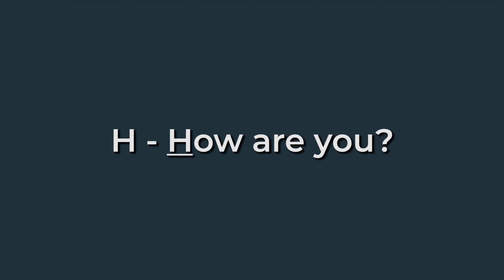Coaching Employees Using The Heat Framework | How to Keep Remote Teams Connected | Adam Carroll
Having a hard time keeping your remote employees "warm" while working remotely? By utilizing the HEAT Framework, you'll be able to have brief yet impactful conversations with your team that make sure they feel heard, cared for, and on purpose.

The HEAT framework is this:

H: How are you? How are you really?
E: What are your expectations this week? Of yourself? Of me as your leader?
A: Offer appreciation, acknowledgement and accountability for those that need it.
T: Together, we'll get through this.

When your team knows that you, as their leader, are fully engaged with them, they're more likely to be fully engaged in their role.

Work from home has changed the work/life balance immensely -- both in good cases and bad. But make no mistake, if your team feels like they are in a "high touch" environment, they'll be more productive and more engaged in the work that needs to be done.

If you're looking to sharpen your own leadership skills, check out The Aligned Leader -- a 6 session online development program for leaders. Sessions run throughout the year and our schedule is located

Is your organization struggling with virtual teams, aligning to the vision, or miscommunicated expectations? Let's talk

To hire one of our expert speakers for an upcoming event,